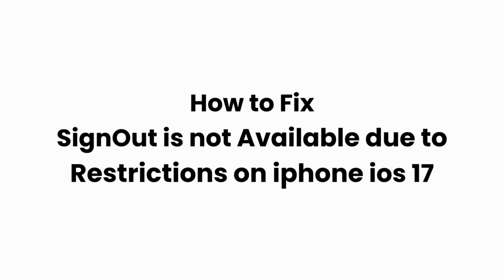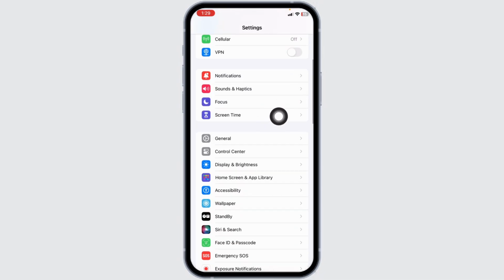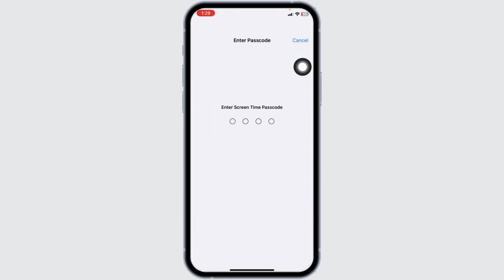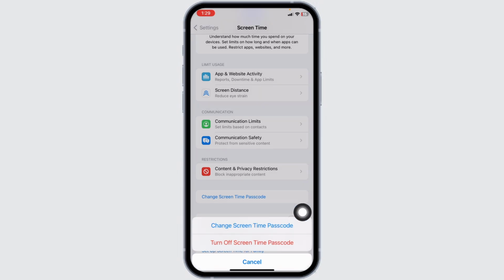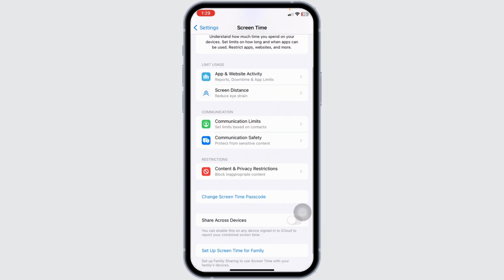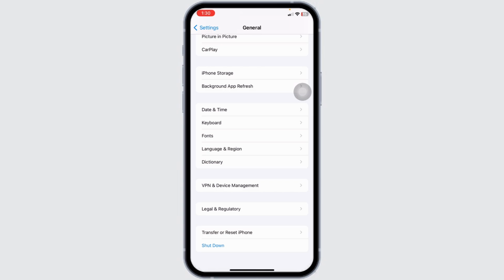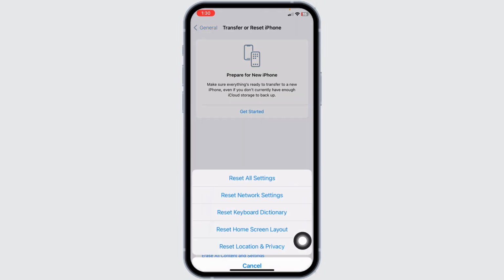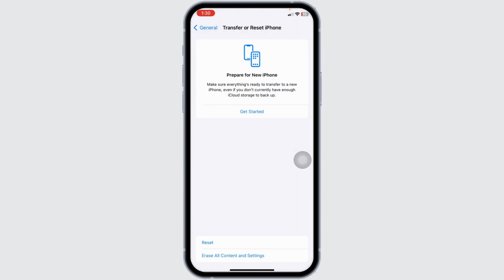How to Fix Sign Out is not Available due to Restrictions on iphone ios 17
Hey there, wondering how do I fix the issue when "Sign Out" is not available due to restrictions on iPhone iOS 17? Don't worry, I've got you covered. In this tutorial, I'll walk you through the steps to resolve this frustrating problem. Whether you're facing restrictions preventing you from signing out of your iOS 17 device, I'll guide you through the process to resolve it. Let's get started!

Timestamps:

0:00 - Introduction: Understanding Sign Out Restrictions on iOS 17
0:10 - Identifying the Cause of the Issue
0:20 - Step-by-Step Guide: How to Fix "Sign Out" Restrictions on iPhone iOS 17